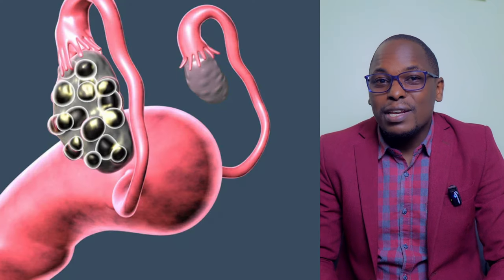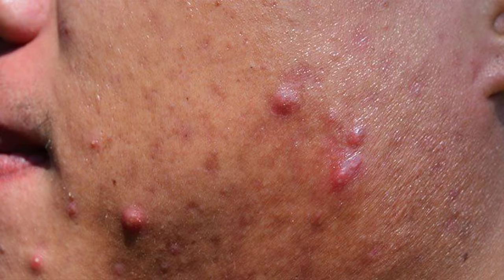Polycystic Ovary Syndrome - How | Signs | Causes | Diagnosis | Treatment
📑 Contents:
00:00 - Intro
00:44 - What is PCOS
04:15 - causes
11:09 - EFFECTS OF PCOS
18:42 - TREATMENT
24:19 - OUTRO